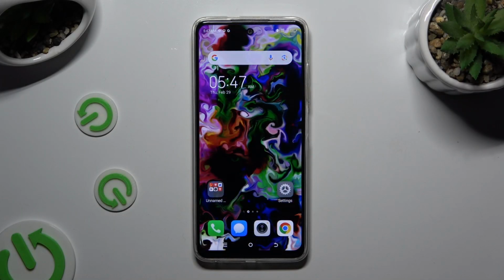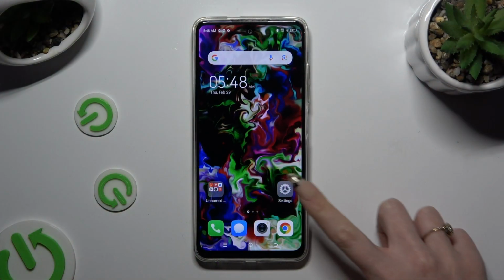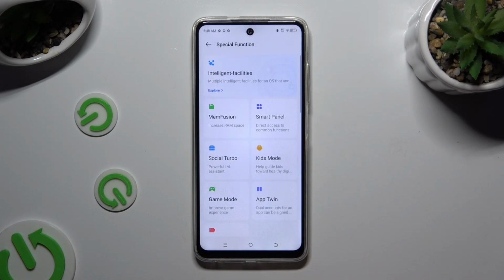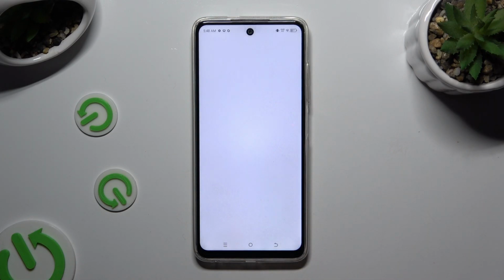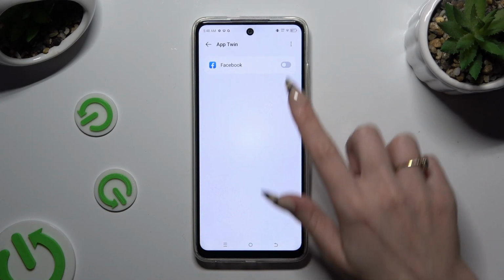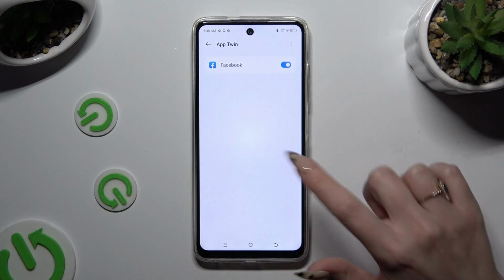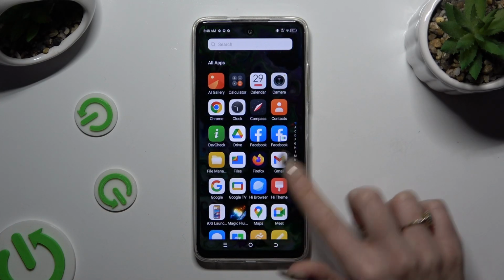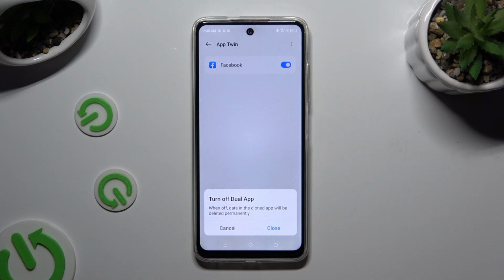How to Clone Apps on TECNO Spark 20C?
Find out more:
This tutorial aims to guide TECNO Spark 20C users through the process of cloning apps on their device, allowing them to run multiple instances of the same application simultaneously. App cloning is particularly useful for users who wish to maintain separate accounts or profiles within an app without the need for logging in and out repeatedly. Follow our step-by-step instructions to learn how to utilize the built-in "App Twin" feature on the TECNO Spark 20C, enabling you to duplicate select apps effortlessly. Additionally, we'll provide tips on managing cloned apps and resolving any potential issues that may arise. With clear guidance and troubleshooting tips, users will become proficient in cloning apps on their TECNO Spark 20C device.

What is app cloning, and why might someone want to clone apps on their TECNO Spark 20C smartphone?
Can you explain the benefits of using the "App Twin" feature for cloning apps on the TECNO Spark 20C?
How do I access the "App Twin" feature to clone apps on the TECNO Spark 20C?
Which apps can be cloned using the "App Twin" feature on the TECNO Spark 20C?
Are there any limitations or considerations to keep in mind when cloning apps on the TECNO Spark 20C?